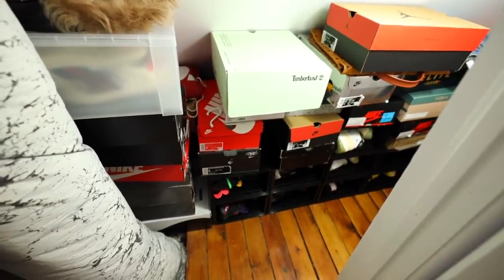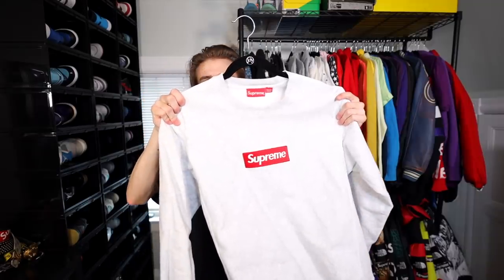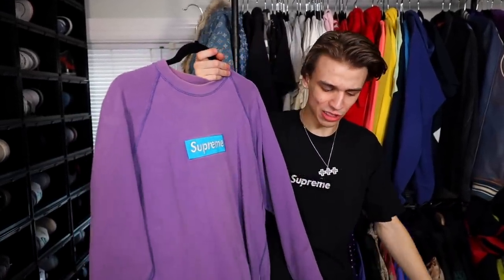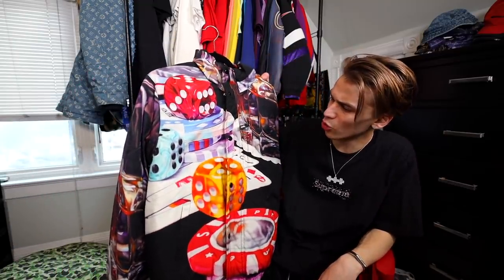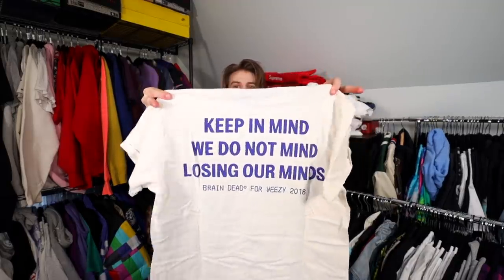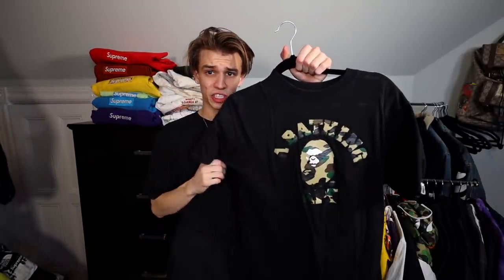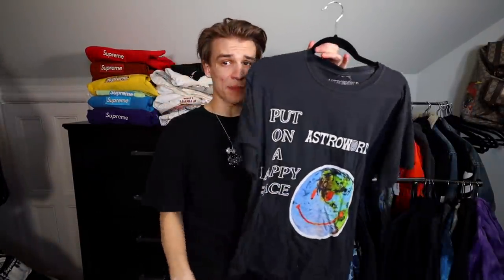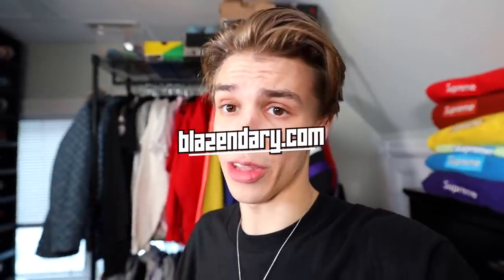Inside Look at 20 year old's $250,000 Closet (Best Clothing Collection on YOUTUBE!)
► Today in this video I tour my entire closet, showing you every drawer and piece on the shelves! Featured brands like Supreme, Nike, Bape, Adidas, Stone Island, Kith, Balmain, Ksubi, OffWhite, Gucci, Louis Vuitton, MCM, and more!